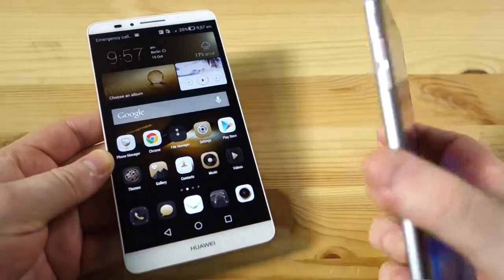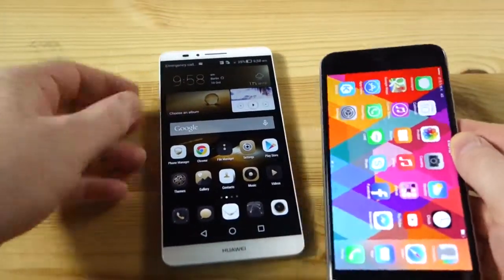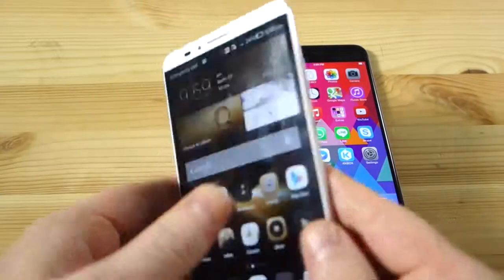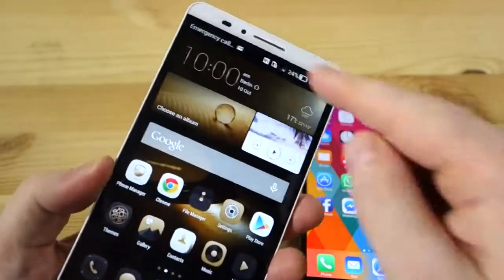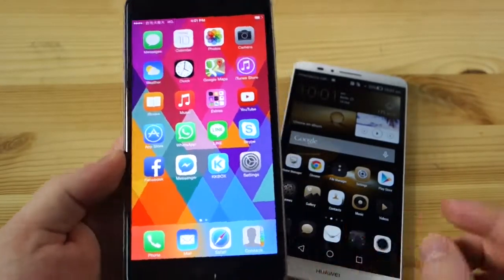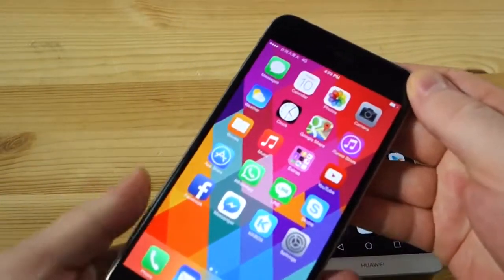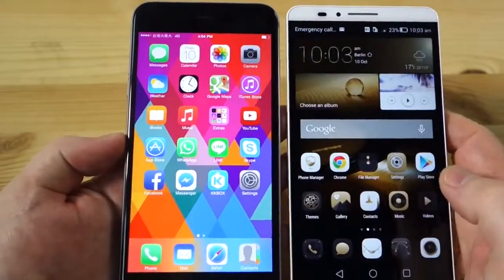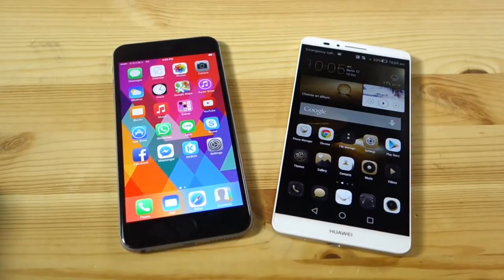iPhone 6 Plus vs Huawei Ascend Mate 7